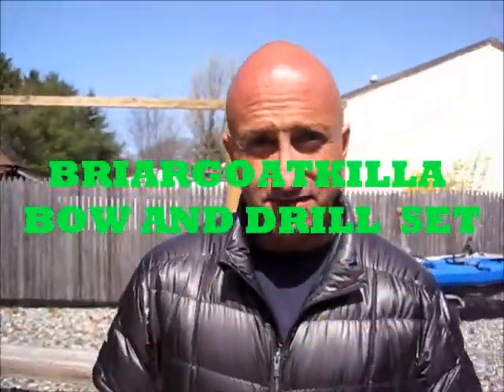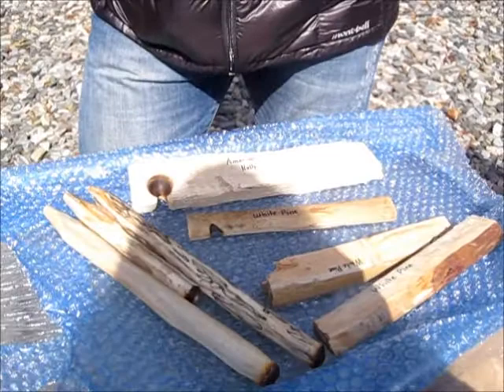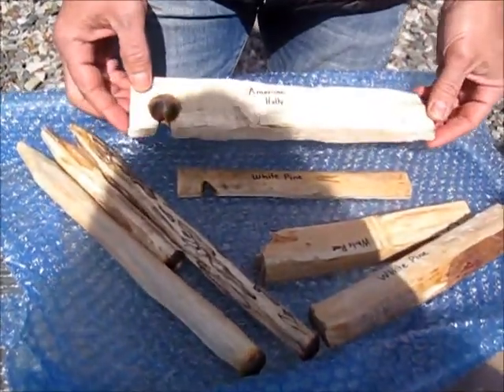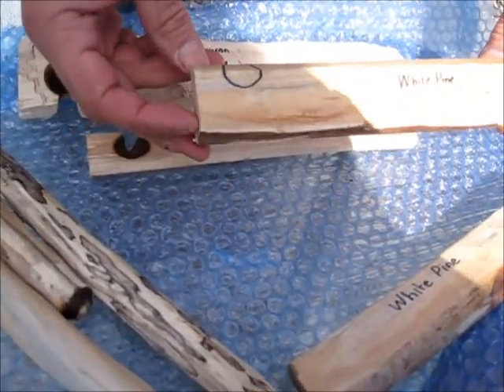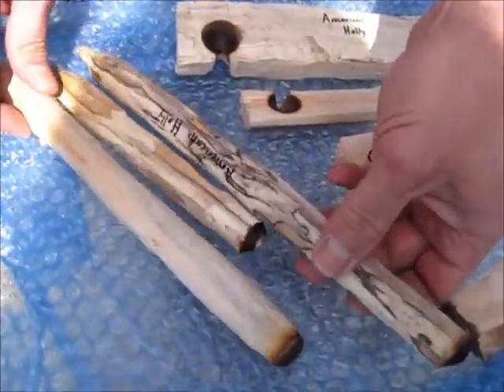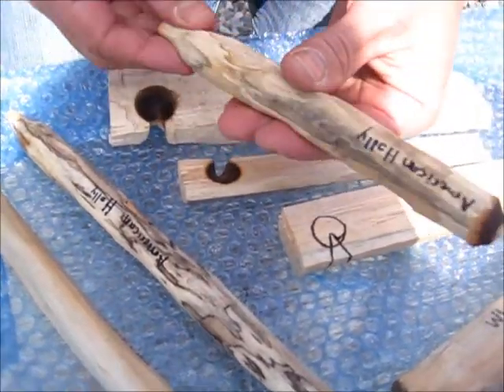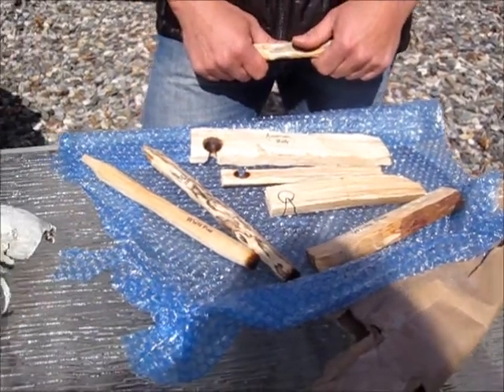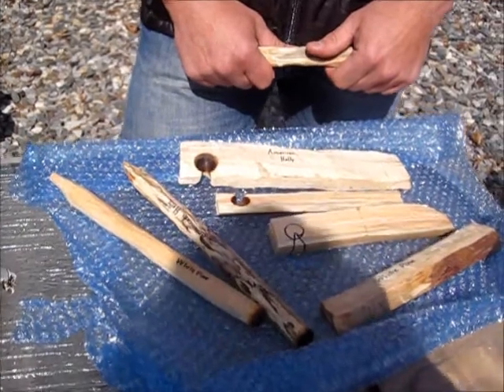BRIARGOATKILLA BOW AND DRILL SET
Neil knows his primitive fire ...gotta watch him go at it...he will build one right infront of you and use it ...no prep ..no BS...if thats what you are lloking for check out his channel.